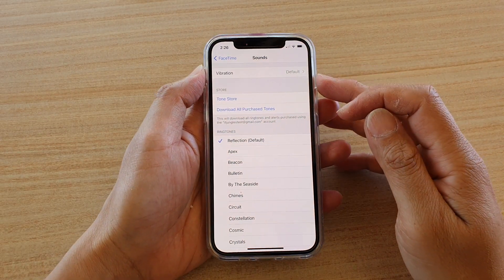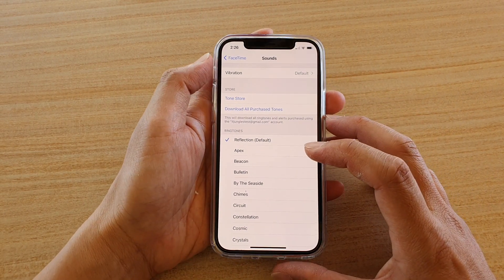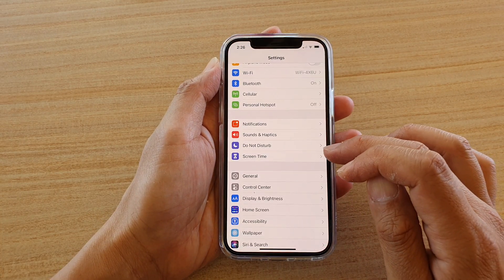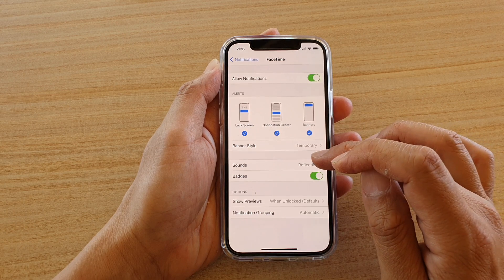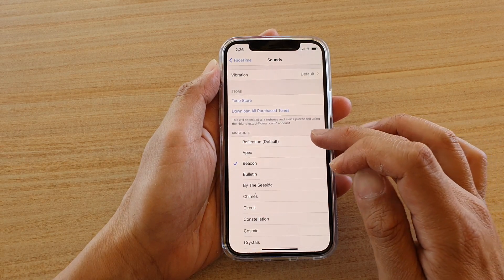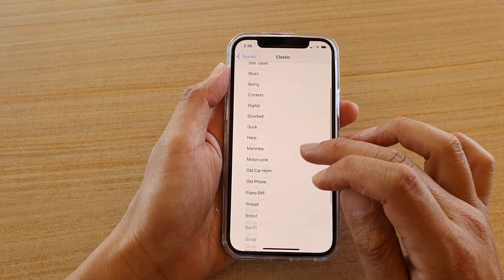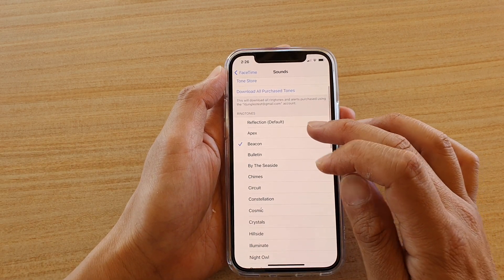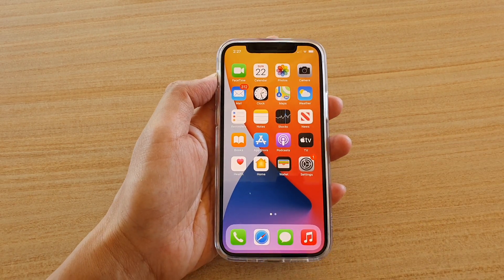iPhone 12/12 Pro: How to Change FaceTime Incoming Call Ringtone Sound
Learn how you can change your FaceTime incoming call ringtone sound on the iPhone 12 / iPhone 12 Pro.